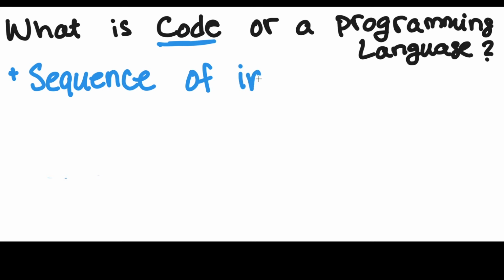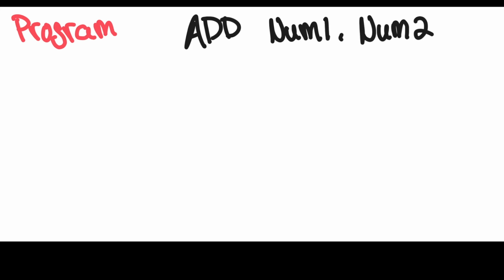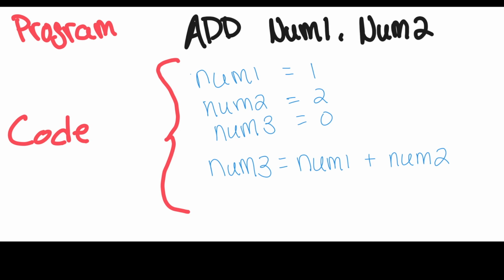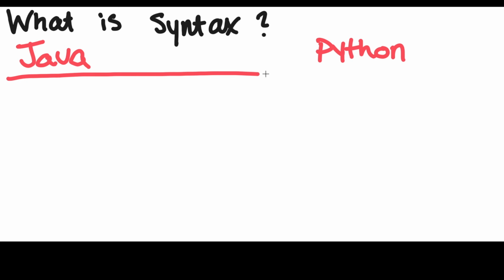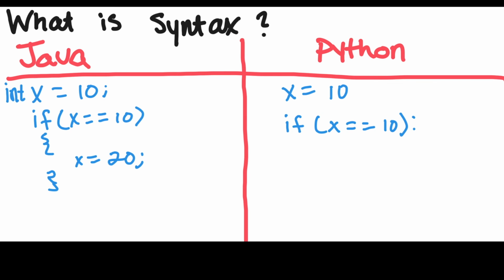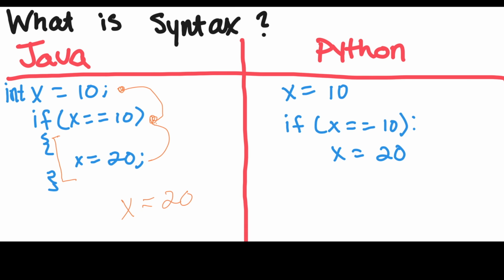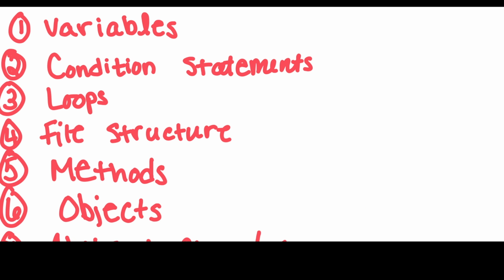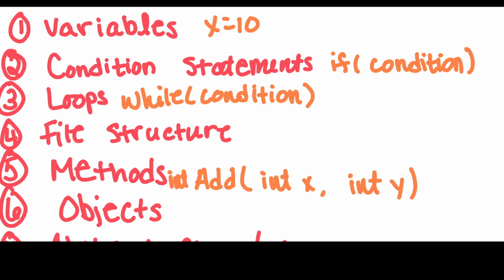What is Programming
This video will covers the basic understanding of what programming is.
It will cover programming, code, programming languages, and syntax.

This is video #1 in a the fundamental series of programming.